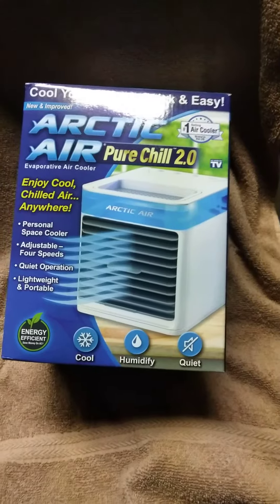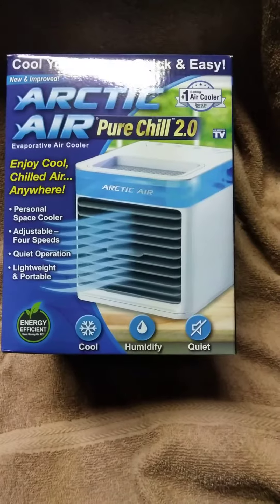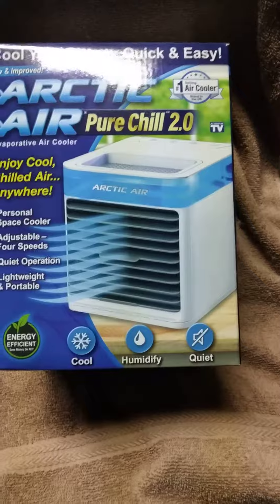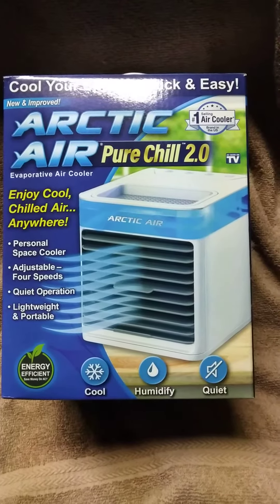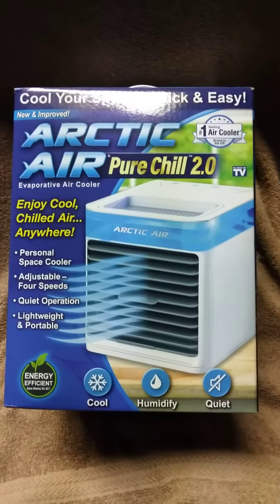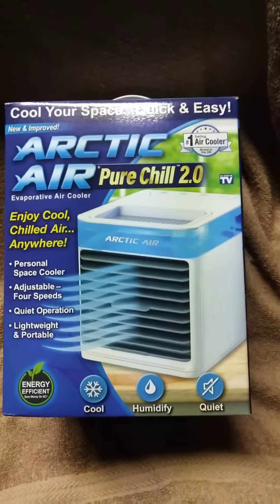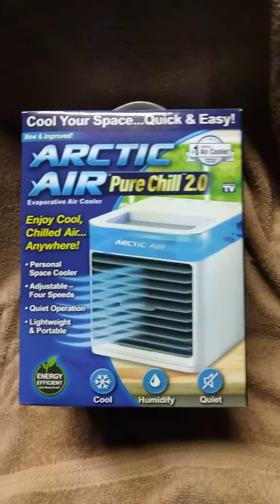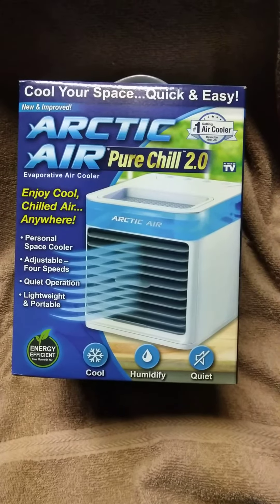how good is the Artic Air 2.0?